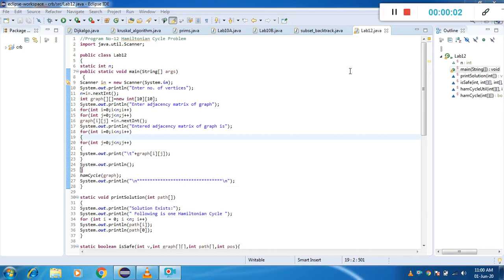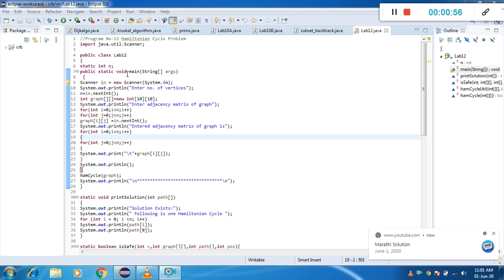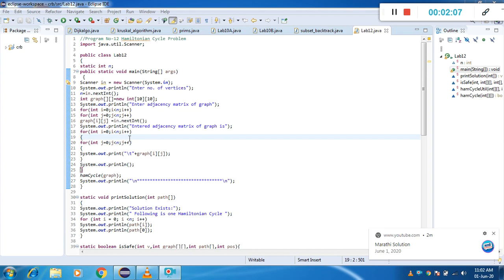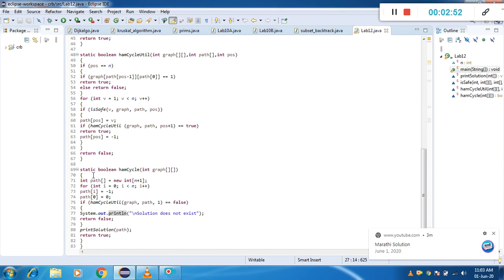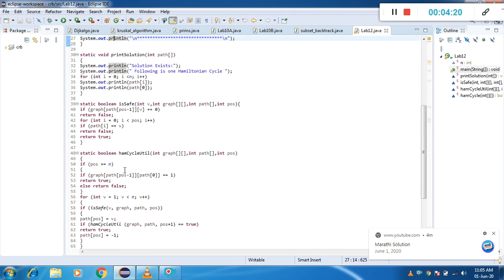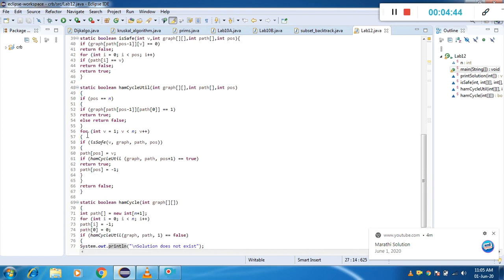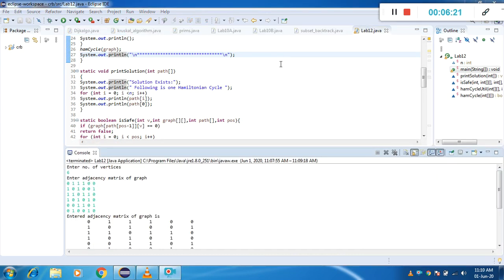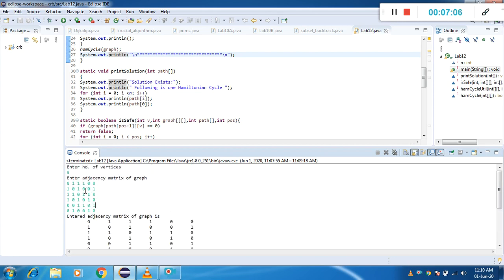PROGRAM-12 HAMILTONIAN CYCLES